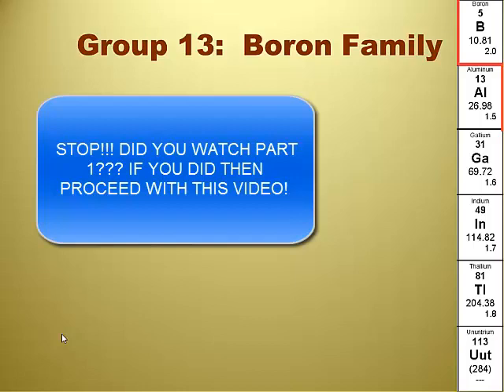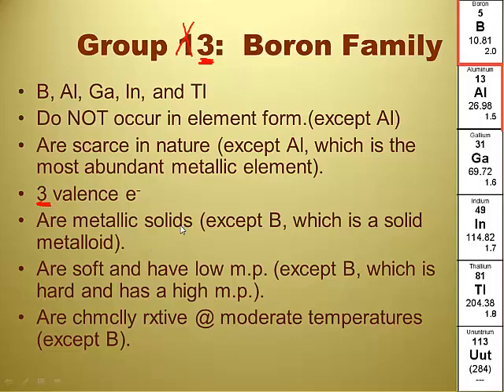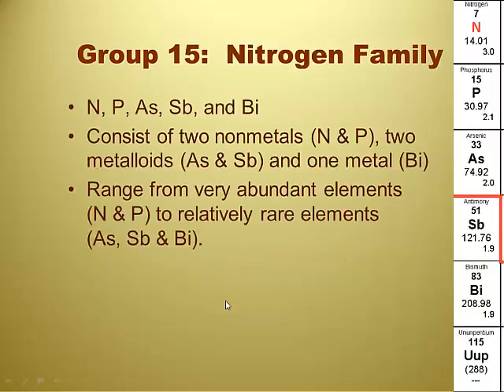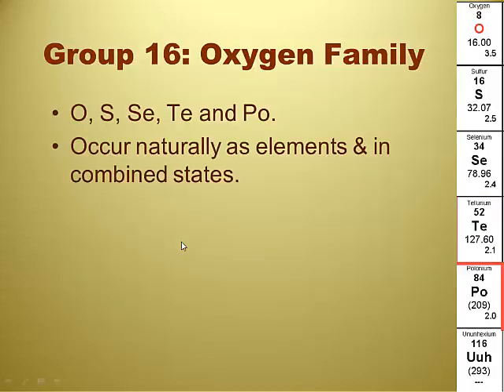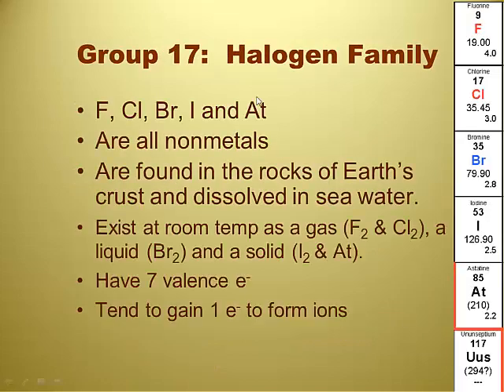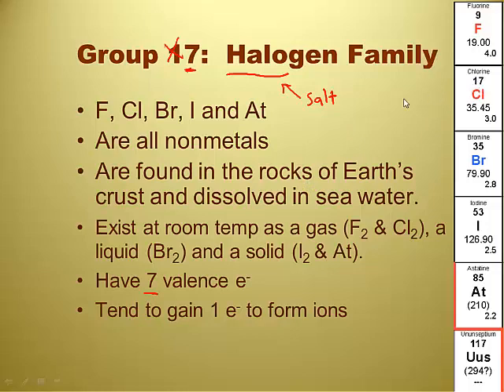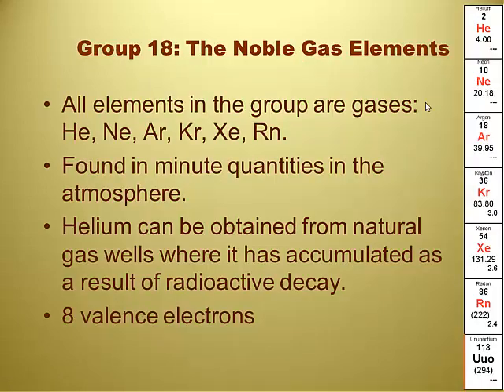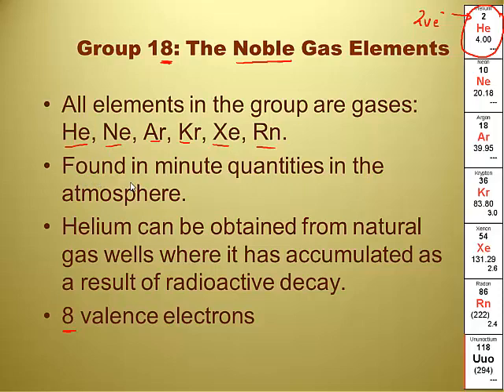RC Unit 4: Families and Properties Part 2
This is part 2 of the lecture on periodic trends.  It covers the p block of the periodic table.